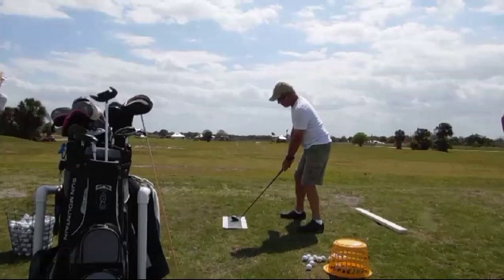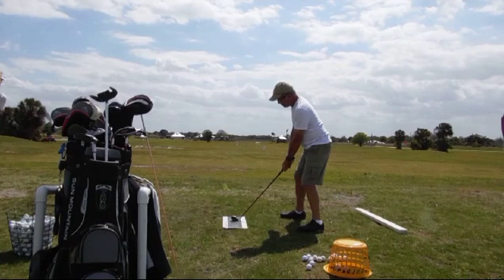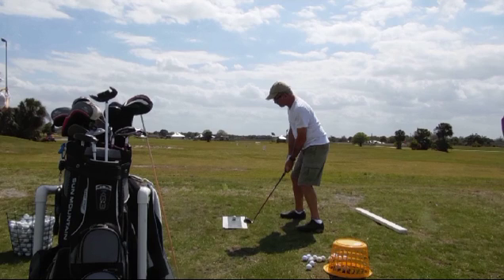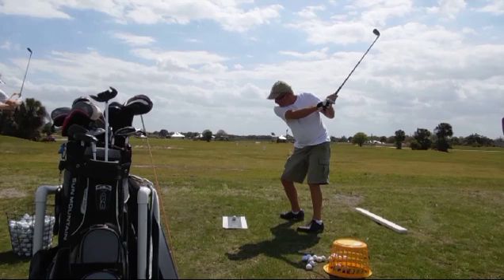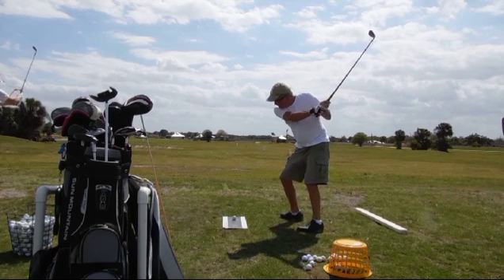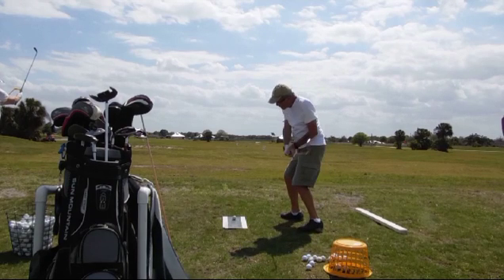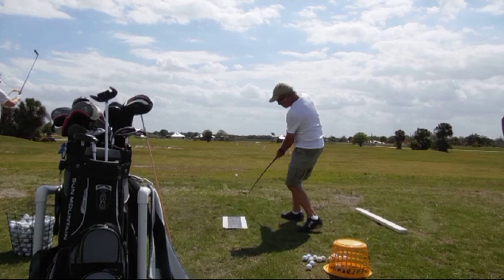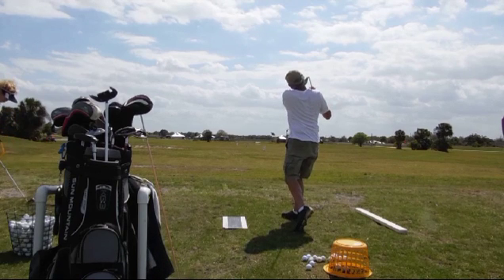Aim to club face then align the shoulders